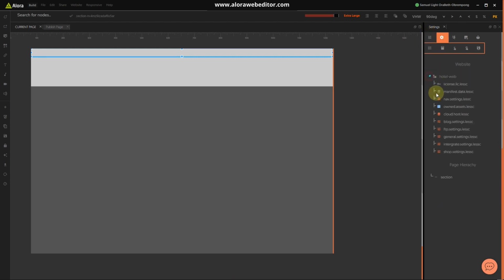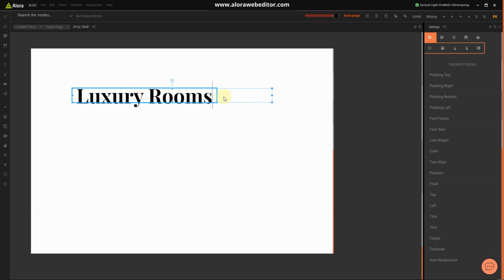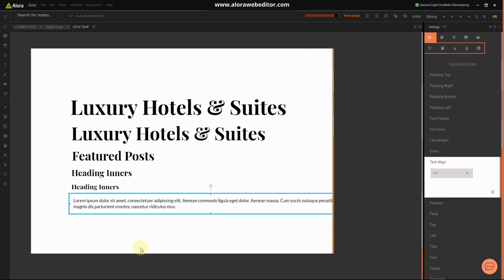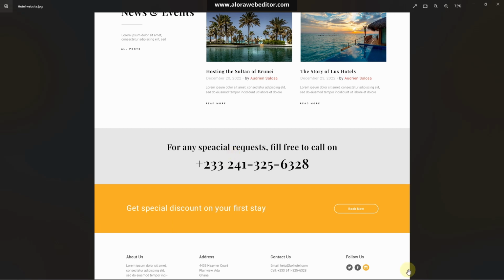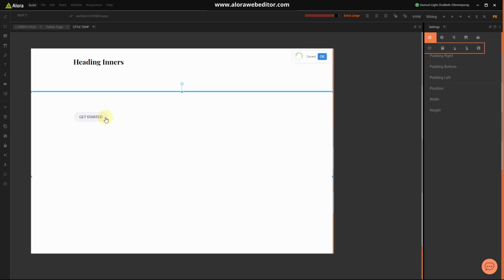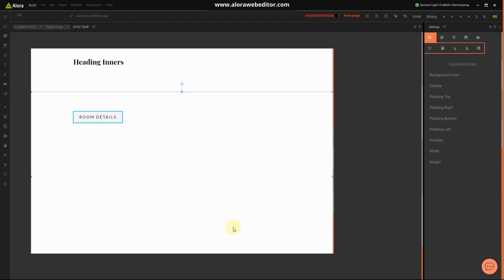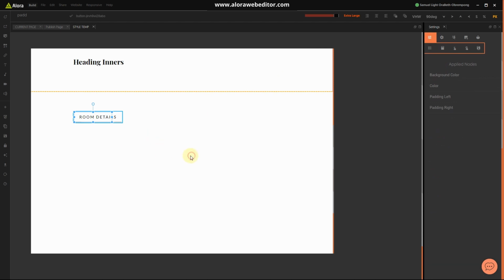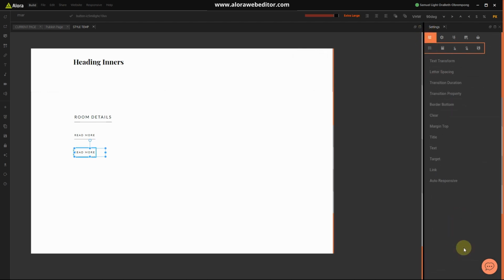02 Creating Text & Button Styles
In this video, we are going to create actions for text and button styles to help you build your website faster.

# Download Alora Web Editor - Demo Version
Join our telegram channel to download the latest version of the
Alora Web Editor. & Website Toolkit